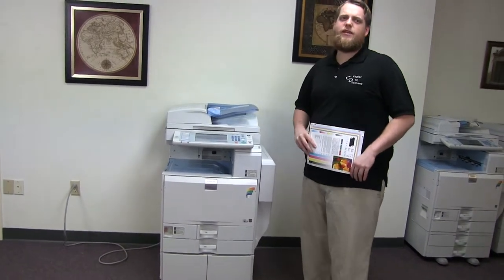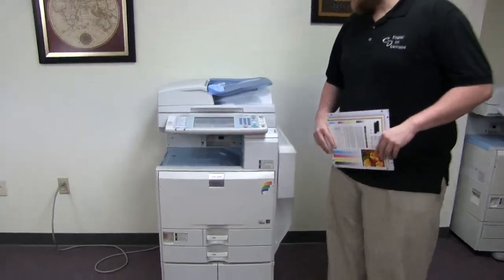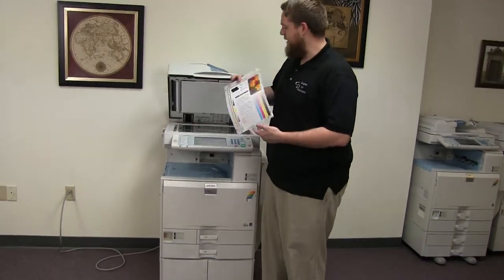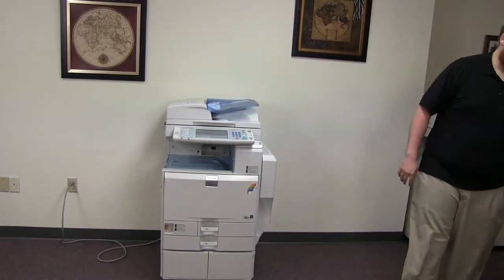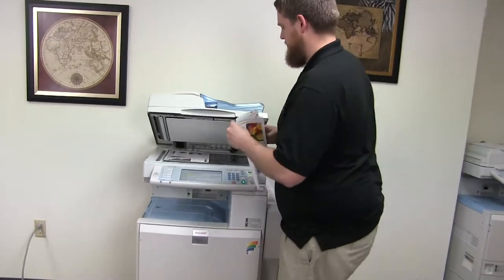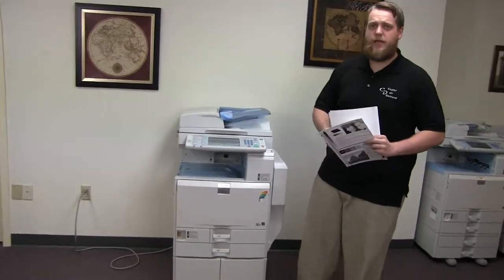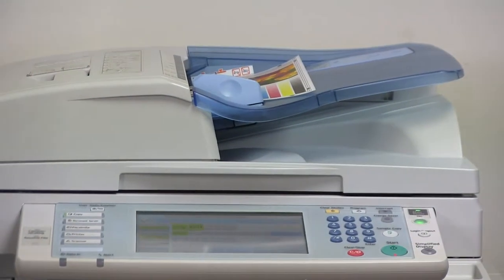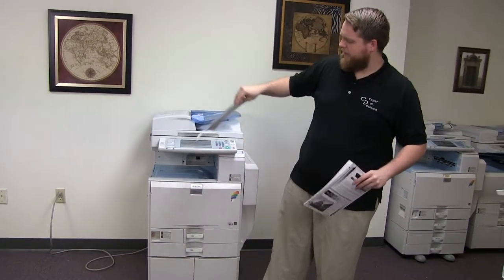Ricoh MP C4000 132K 107K